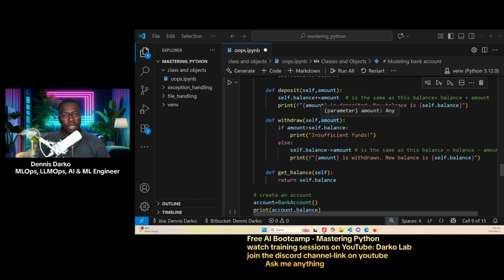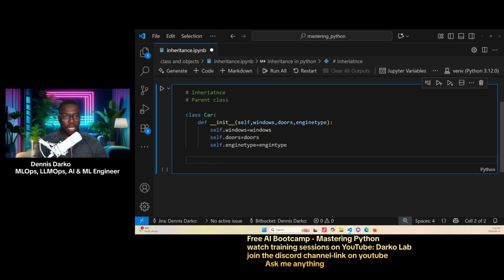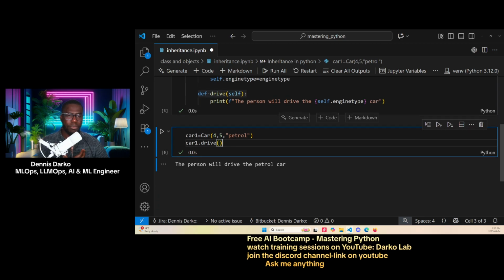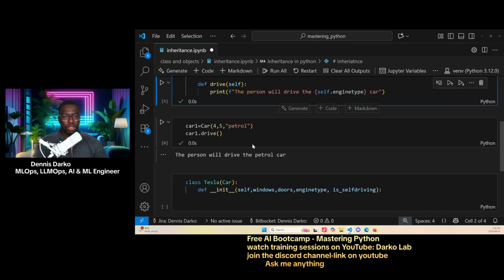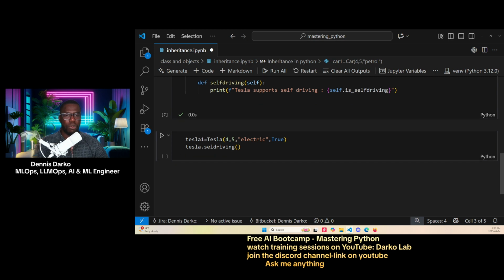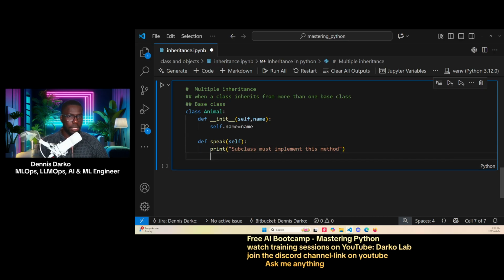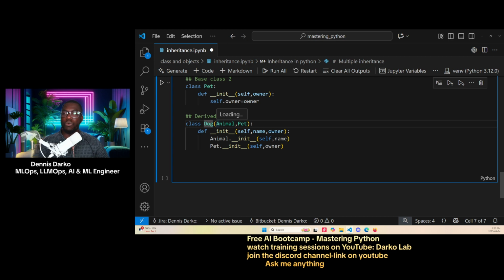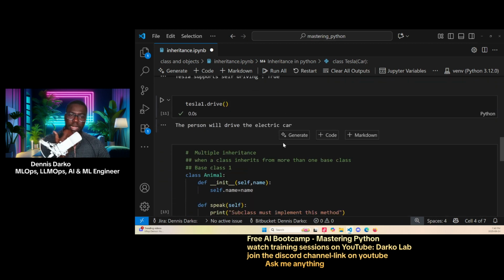AI Bootcamp Day 17 – OOP Inheritance: super(), Override & Multilevel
In Day 17 of the Darko Lab AI Bootcamp, we dive into **inheritance**—how classes reuse and extend behavior in Python.

You’ll learn:
• Why inheritance matters for reuse and maintainability
• Single inheritance and method overriding
• Calling parent behavior with `super()`
• Multilevel and (overview of) multiple inheritance
• Class relationships with `isinstance()` / `issubclass()`
• Practical demos (e.g., Vehicle → Car → ElectricCar)

By the end, you’ll confidently structure class hierarchies and override behavior safely.

💻 Resources: Day 17 notebook (`inheritance.ipynb`) and sample code posted on the discord channel
💬 Questions? Ask in the comments or join us on Discord!